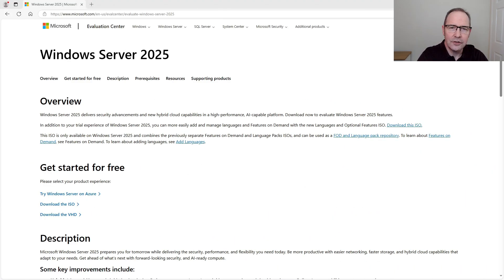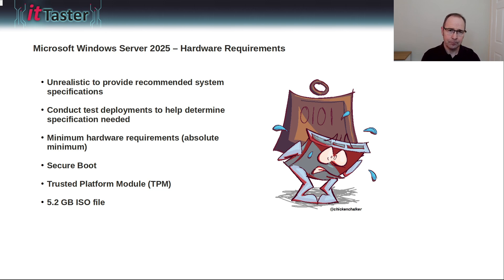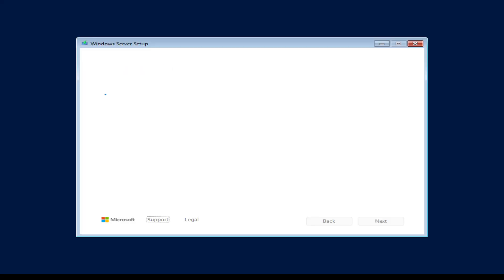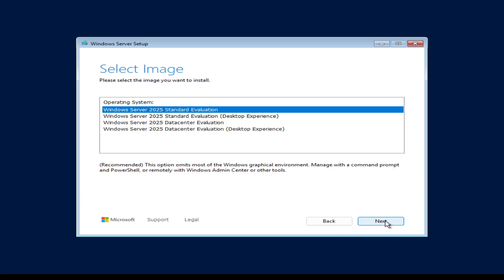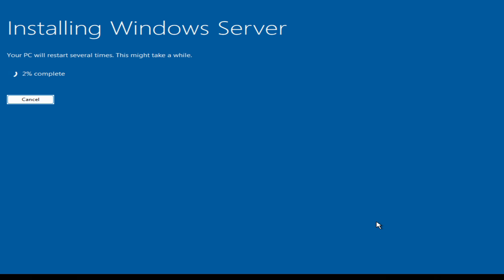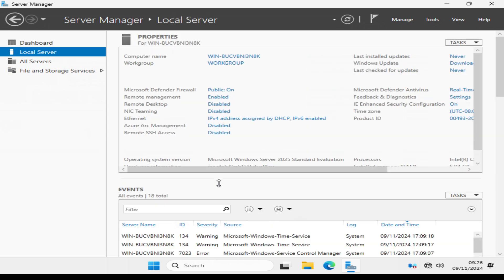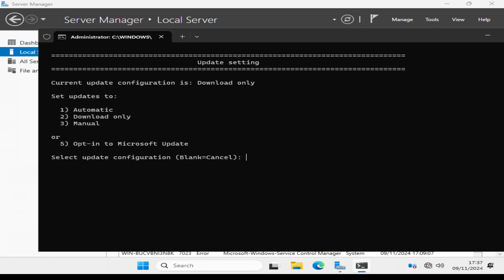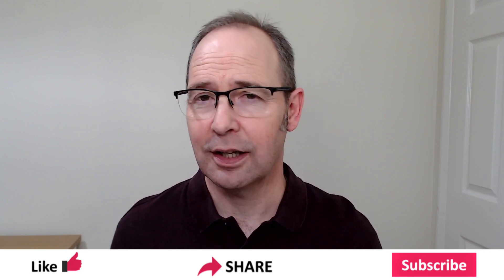Windows Server 2025 Installation and Configuration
In this video, I'll show you how to install and configure Microsoft Windows Server 2025 from scratch! Whether you're new to server administration or looking to upgrade your skills, this detailed tutorial covers everything from downloading the evaluation copy to performing your first configuration.

- How to download Windows Server 2025
- System requirements and how to prepare your hardware
- A step-by-step guide to the installation process
- Initial configuration and tips to get your Windows Server up and running.

By the end of this video, you'll have the knowledge needed to build your very own Windows Server to administer.
So if you're ready? Let’s get started!